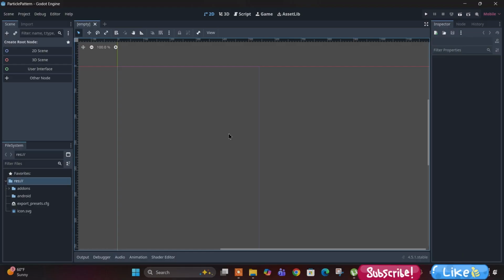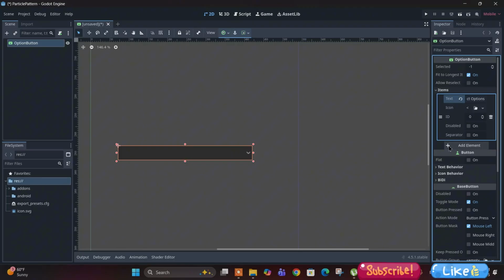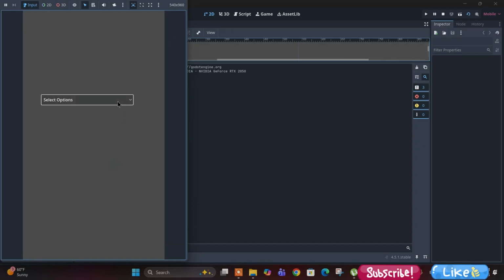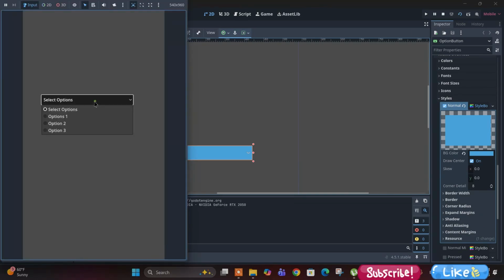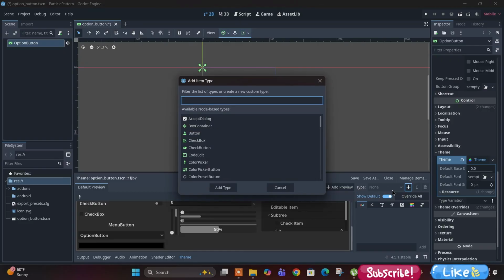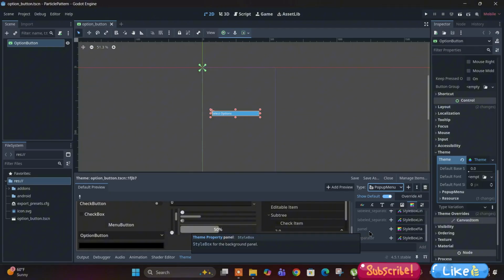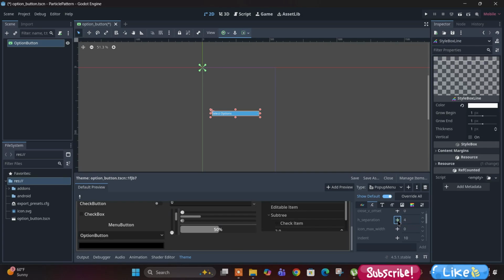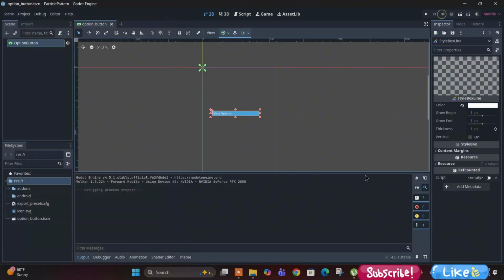How to Modify Option Button In Godot Tutorial, Modify Theme In Godot Option Panel Easy Steps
Modify Option Button In Godot
Godot Option Button Modification
Godot Theme Modification
Godot Option Panel Modification
Godot Option Button Customization
Godot Option Panel Customization
Godot Theme Customization
Godot Tutorial
Godot Tutorials
Godot Game Development Tutorials

here in this video we will modify or customize the option panel of the options button, to modify the option panel in option button of the godot ui system , we have to create a theme first and then select the pop up menu and then modify its components.

Hope You Like This video and are able to customize your option button and option panel in godot.